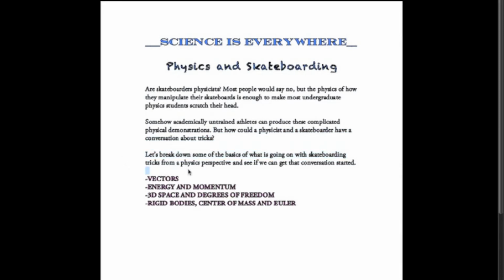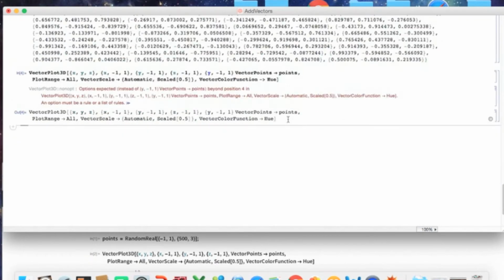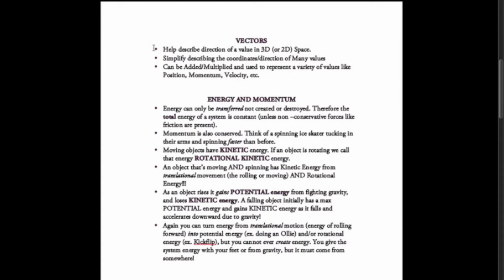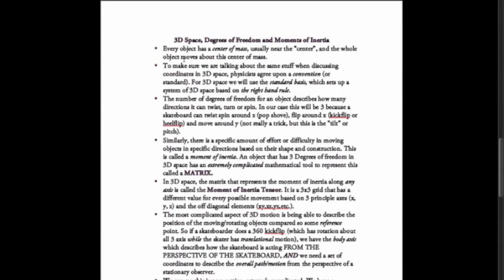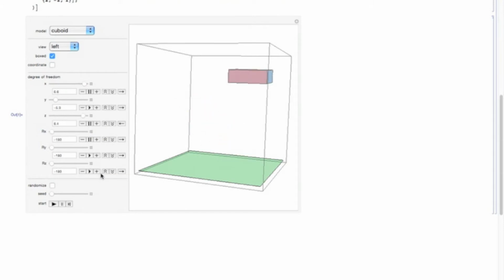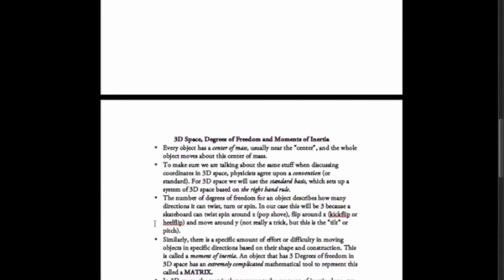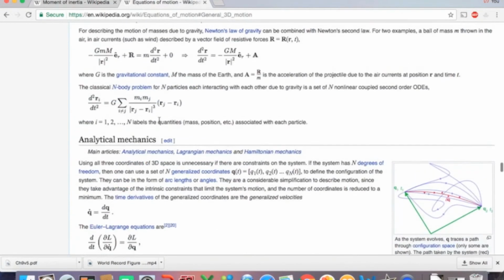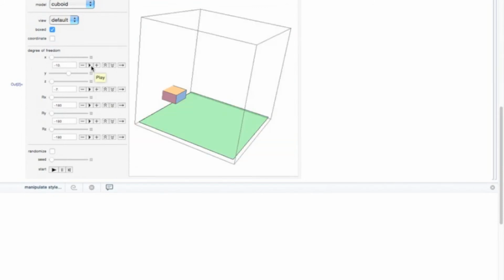Scence is Everywhere: Physics of Skateboarding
An overview of the Physics of Skateboarding